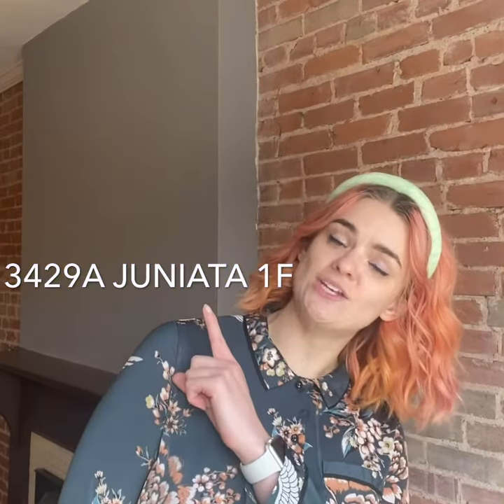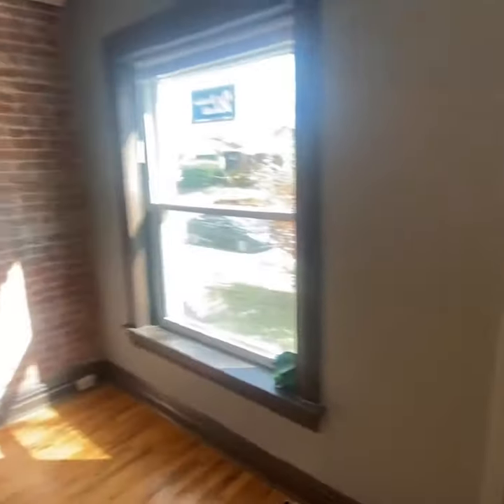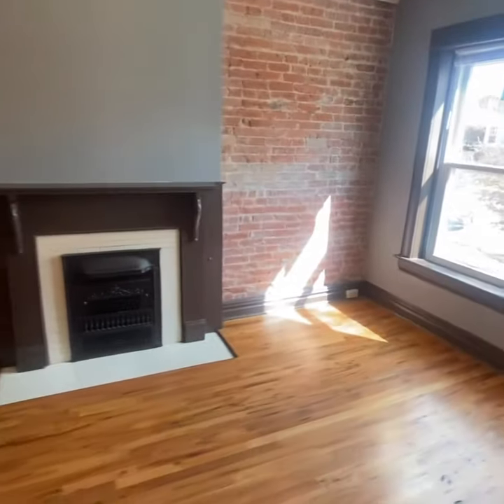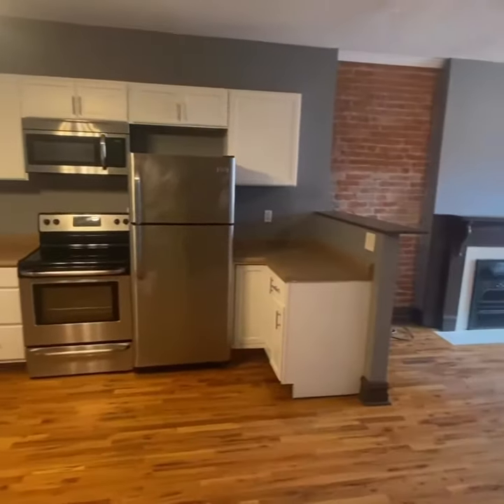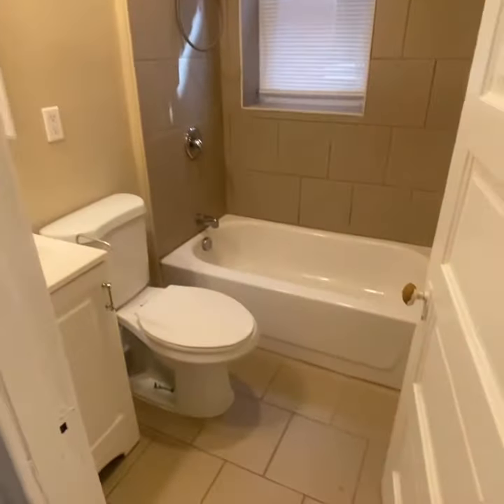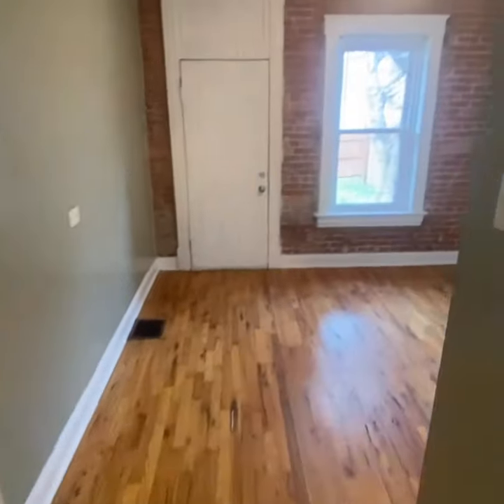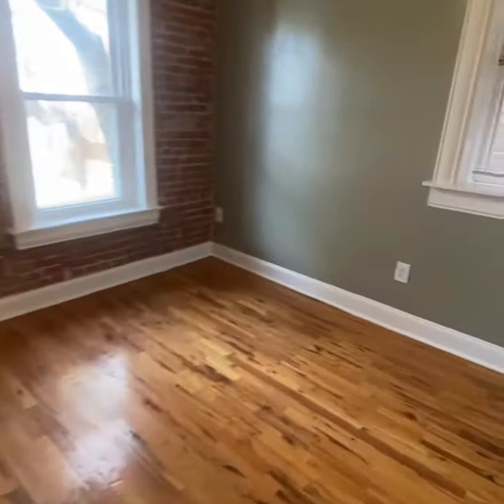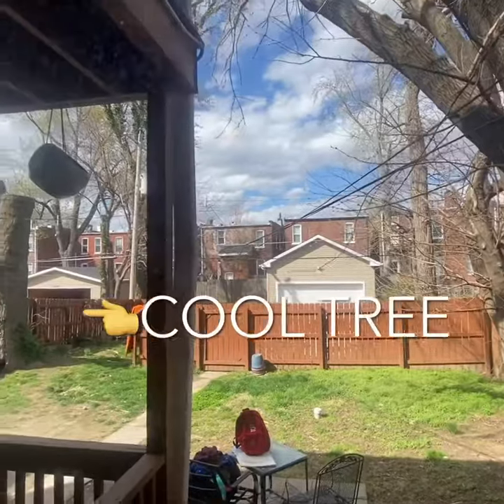AVAILABLE- 3431 (1F), looks like 3429A Juniata 1F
1BR/1BA RIGHT DOWN THE STREET FROM ROOSTER